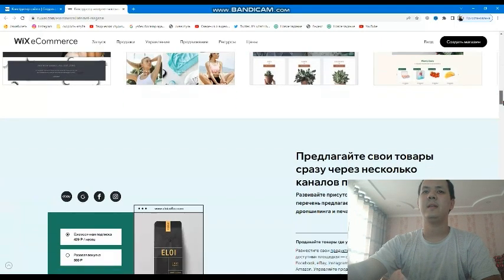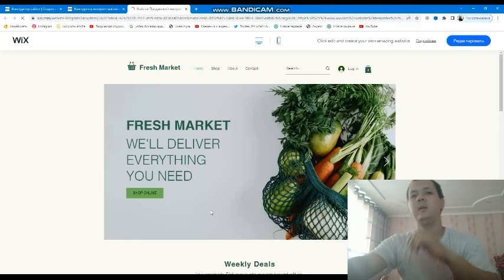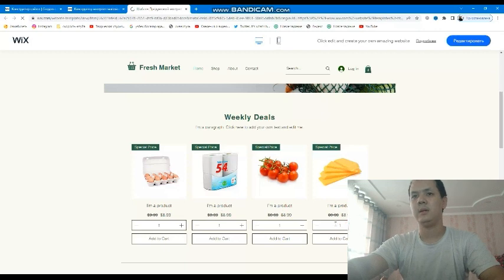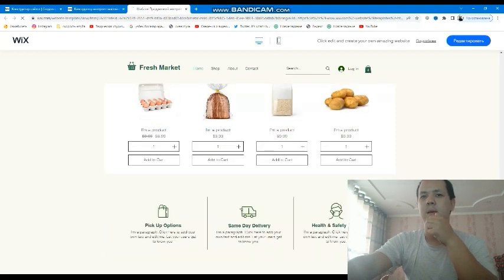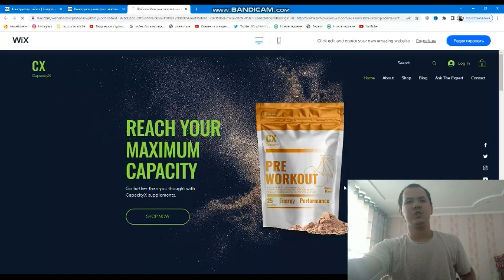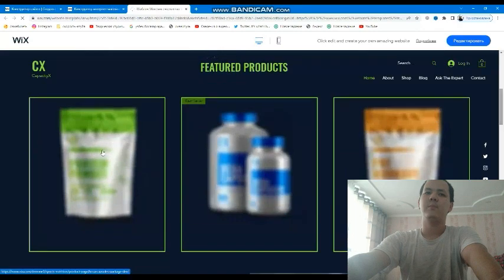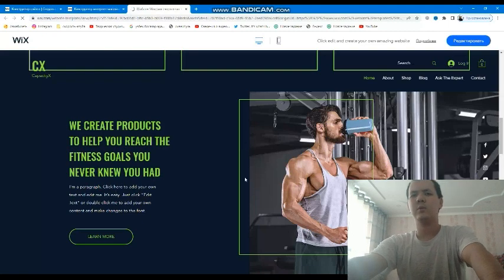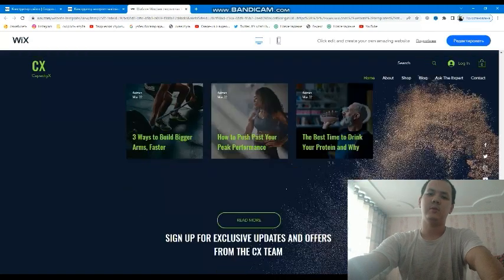Wix Tutorial For Incredible Beginners in 2023 (Super Easy Tutorial For Beginners Wix Website)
Hi there! Welcome back to another my video. In this video, you can show: Wix Tutorial For Incredible Beginners in 2023 (Super Easy Tutorial For Beginners Wix Website). Thank's for your attention!!!